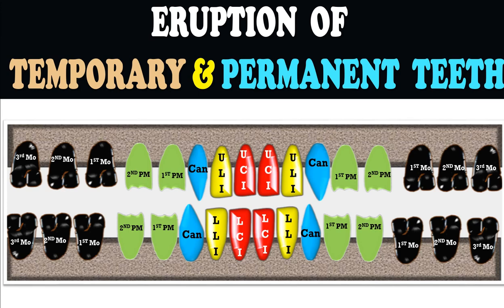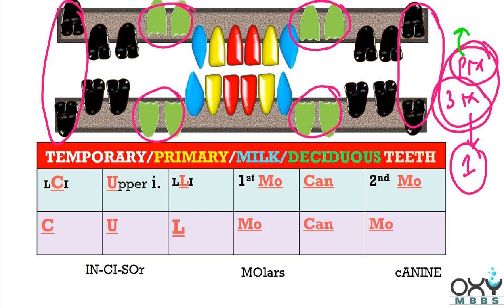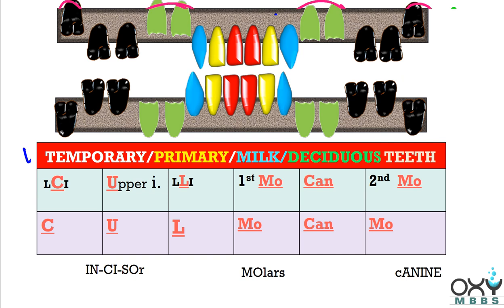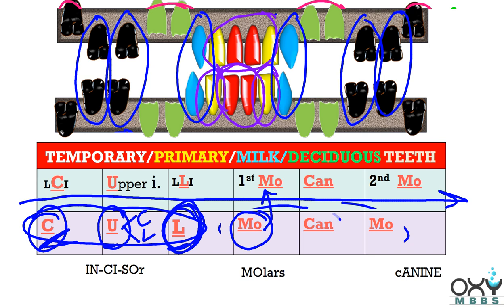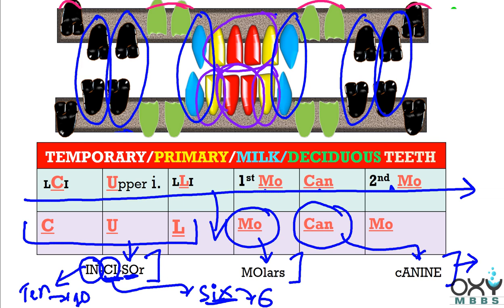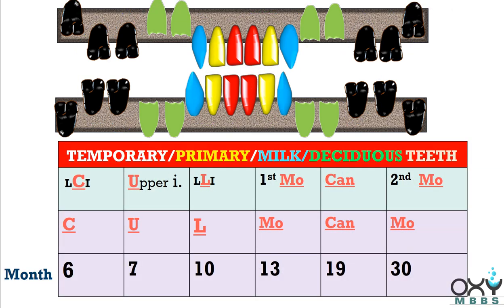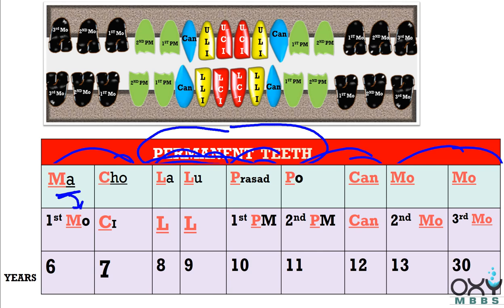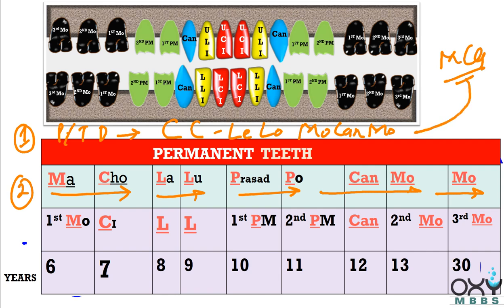Mnemonic to Remember Age of Eruption of Temporary & Permanent Teeth